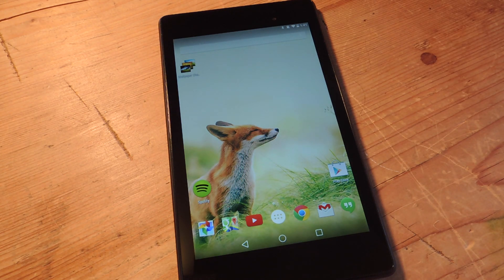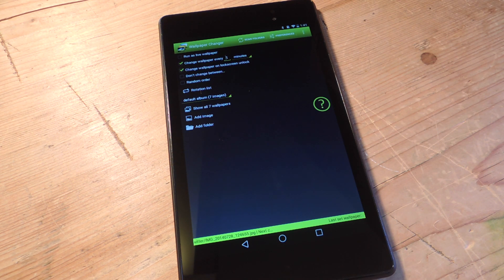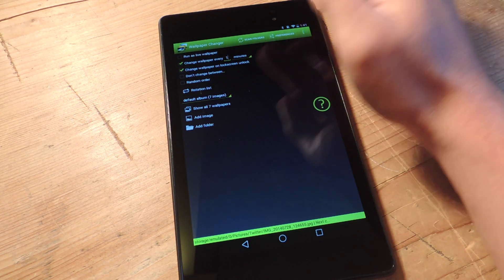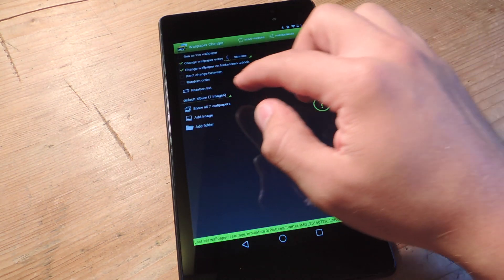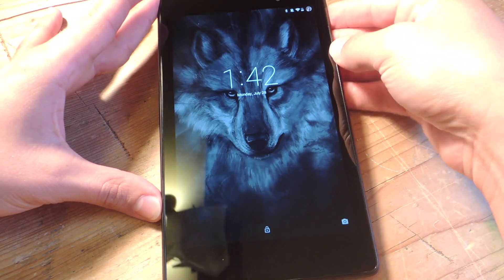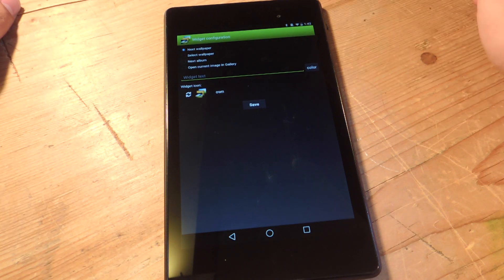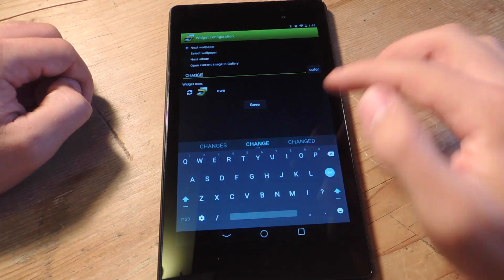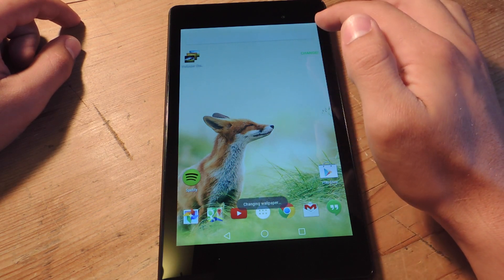Change Your Android Wallpaper on a Schedule or With Just a Tap - Nexus 7 [How-To]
How to Set a Wallpaper Schedule for Android

In this tutorial, I'll be showing you how to change your wallpaper based on a schedule you set or with just a quick tap. Wallpaper Changer is a free application that helps you not exhaust an image for too long and keep your device looking fresh.